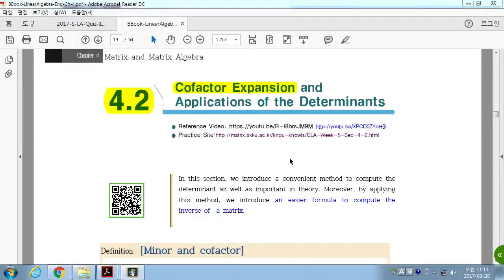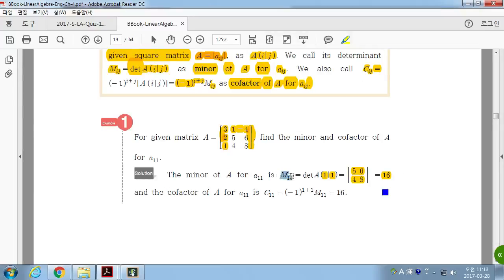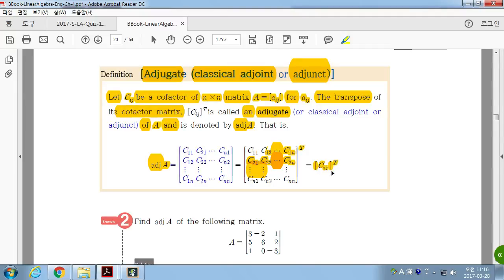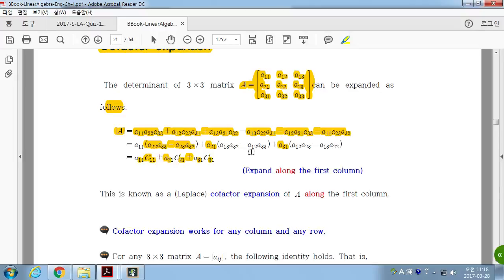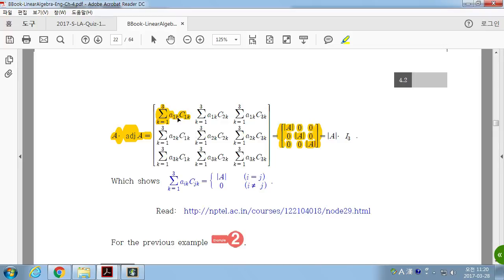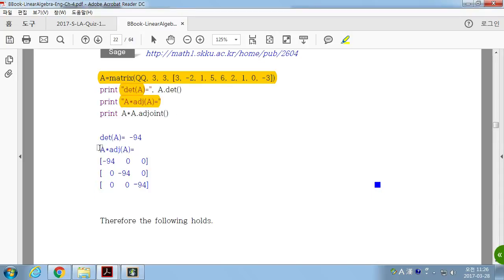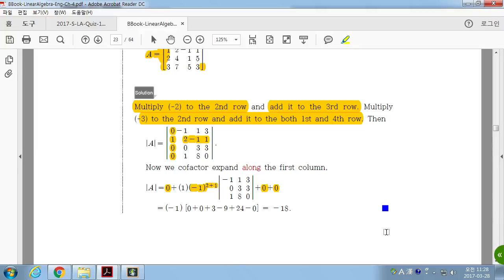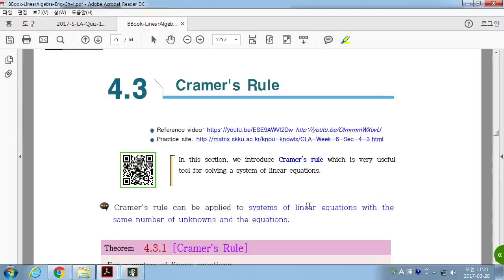2017 LA Sec 4.2 Cofactor Expansion and Appl. of the Determinants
2017 LA Sec 4.2 Cofactor Expansion and Applications of the Determinants